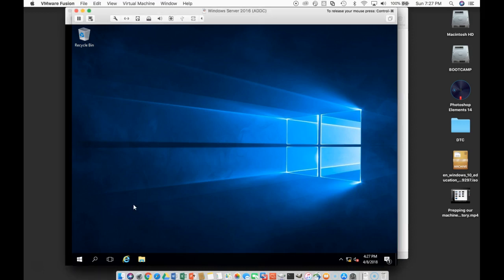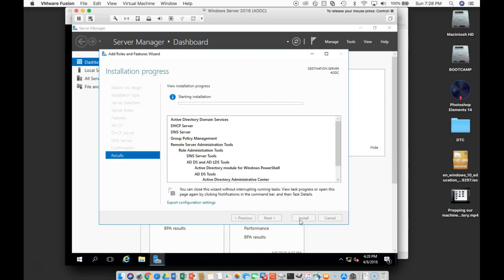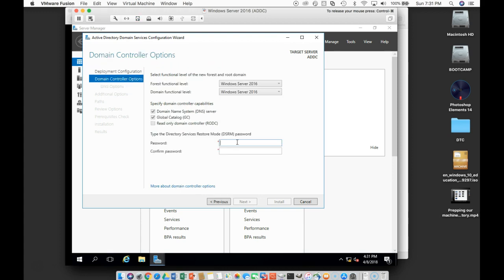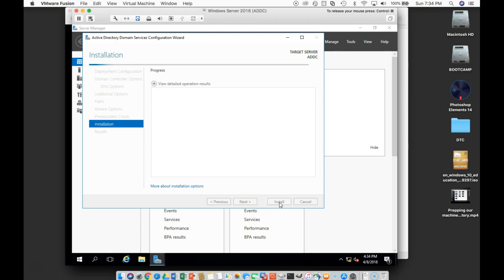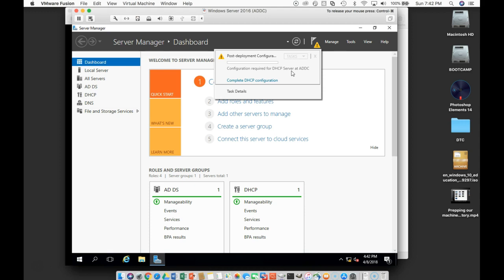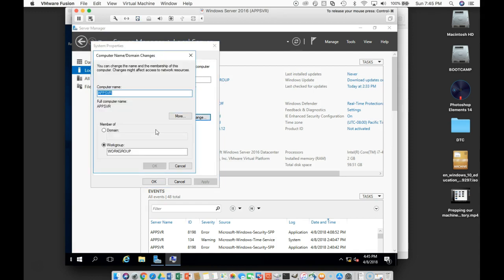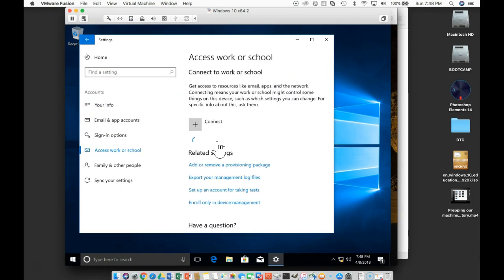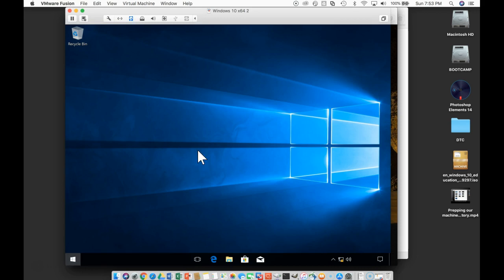Deploying Active Directory and DNS on Windows 2016 (VMWare Fusion)